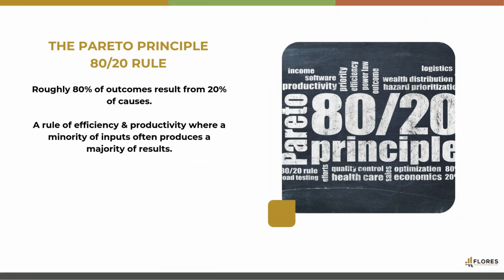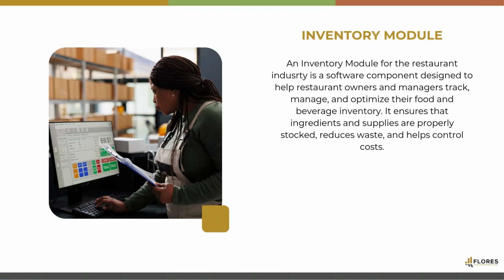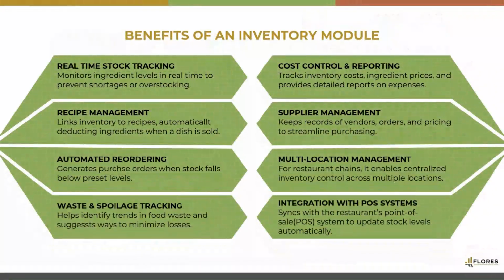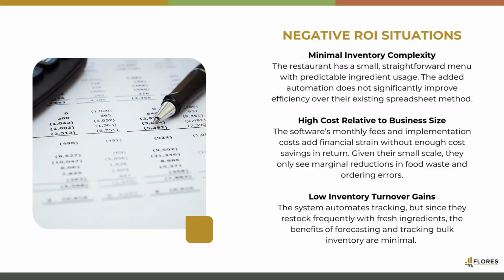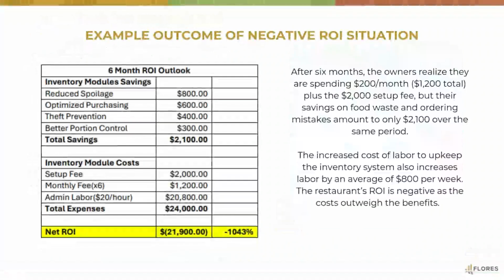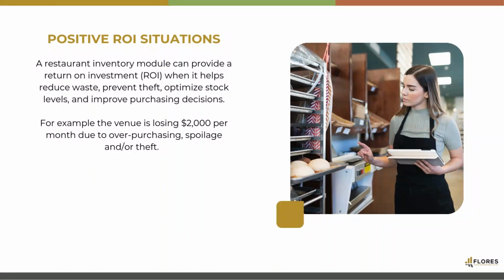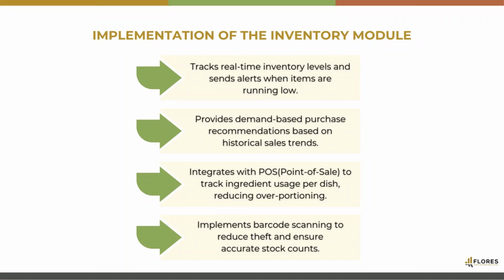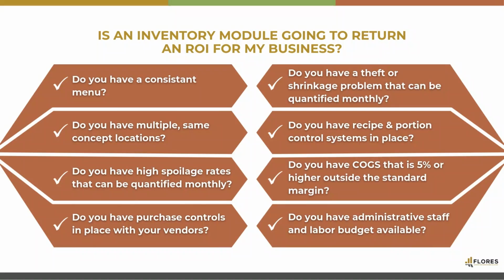ROI Inventory Module Workshop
In today's competitive landscape, every dollar counts and every ounce of waste matters. Unlock hidden profits with smarter inventory management. Cut waste, boost margins and reclaim time, all with one smart move. FLORES is hosting a FREE workshop this month to ensure you're up to speed on all you need to know regarding turning those losses into gains.

Join us virtually as we dive into this topic and provide information to help your business better understand utilizing an Inventory Module.